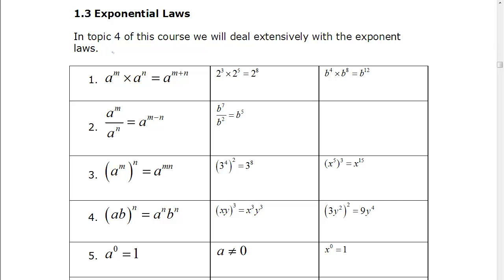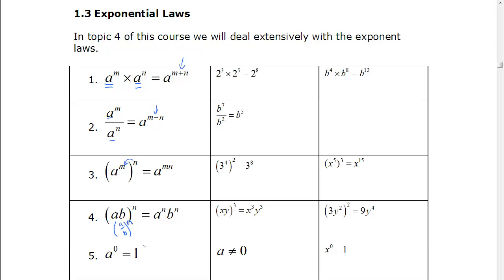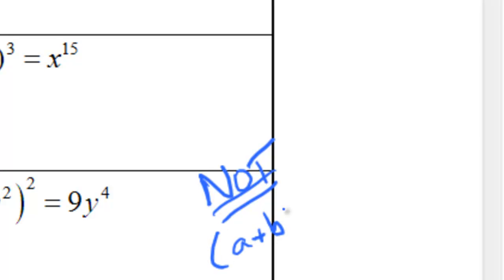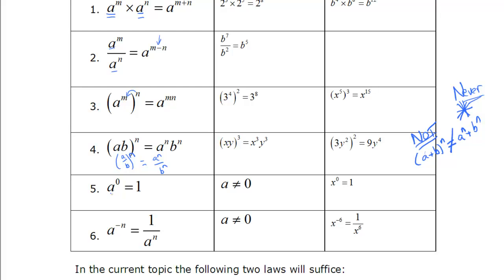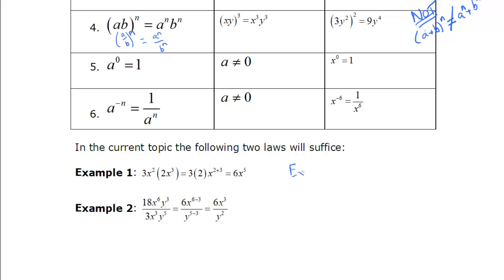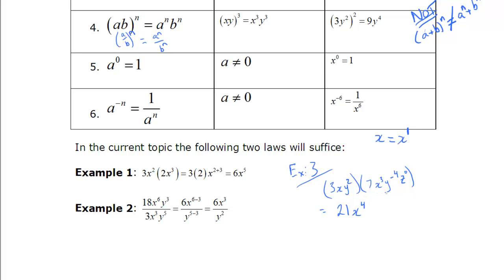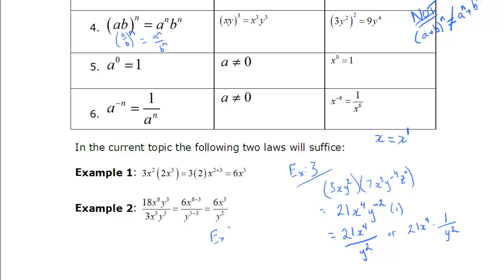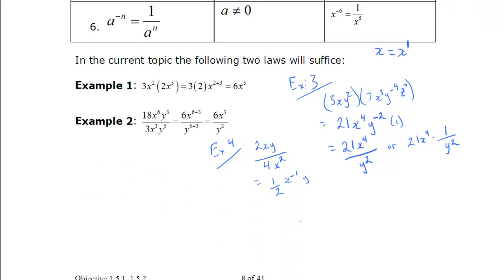Exponent Laws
MA1700 Unit 1 lesson - Summary of the exponent laws